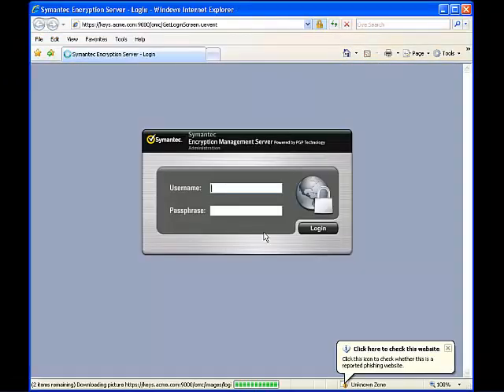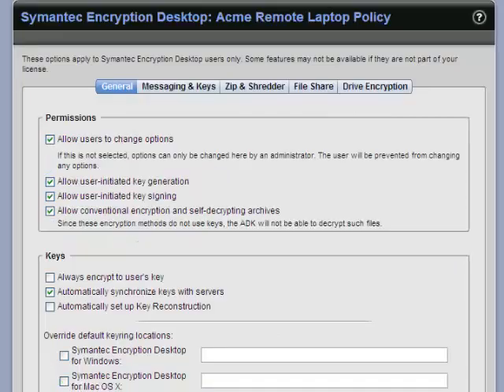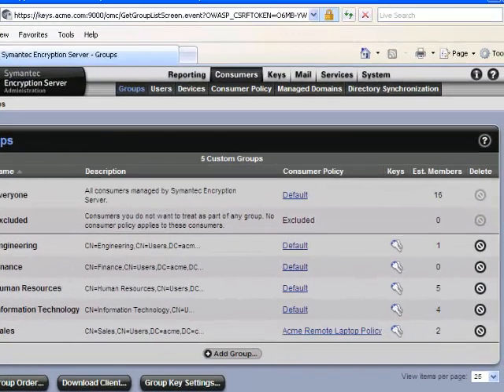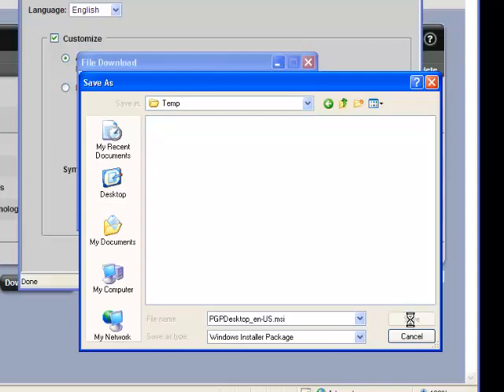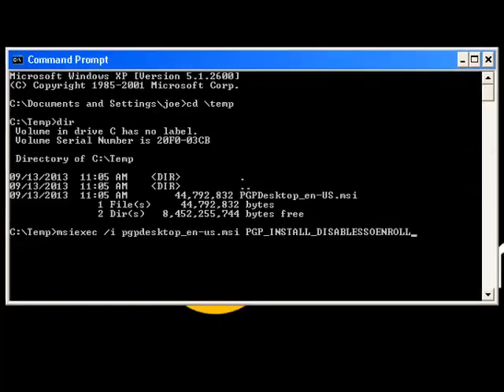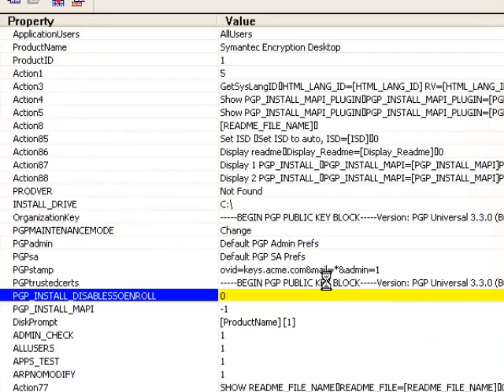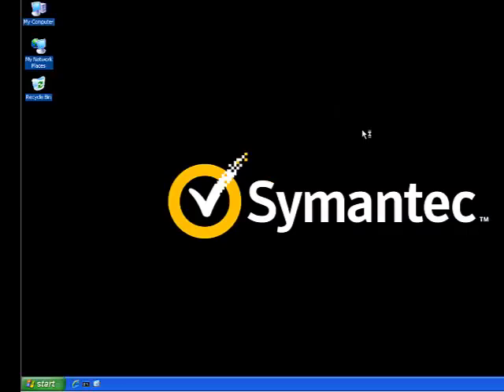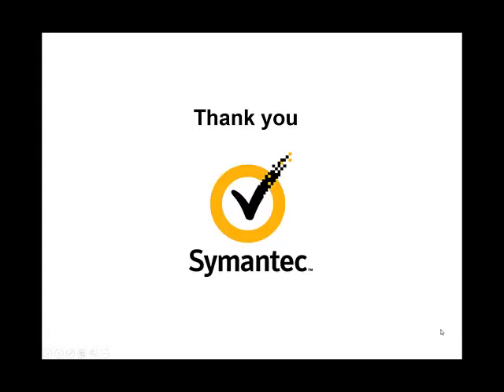Symantec Encryption Destop Silent Enrollment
This video demonstrates the non-interactive and silent enrollment of the Symantec Encryption Desktop. The intended audience is administrators desiring to acquire basic skill in installing, configuring and managing the Symantec Encryption Desktop solution.